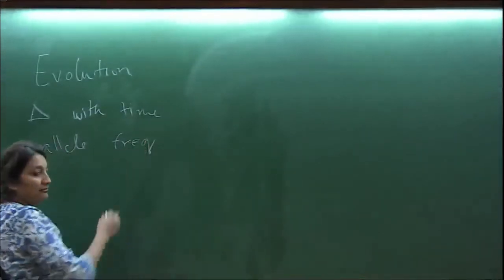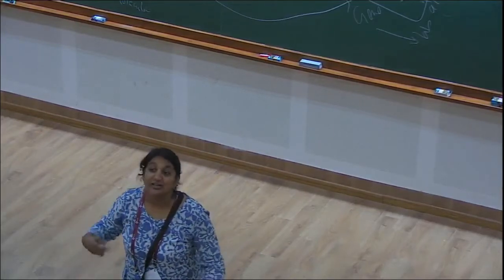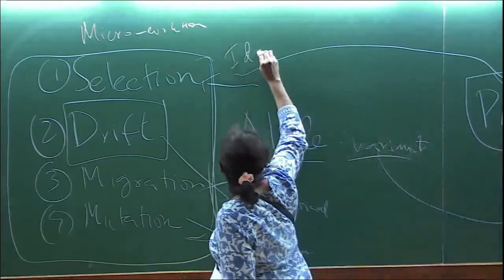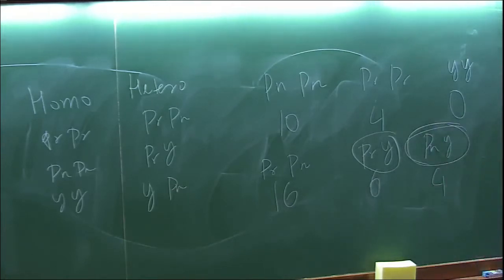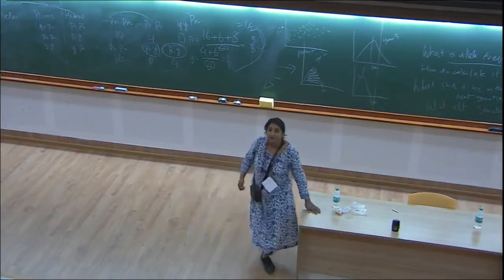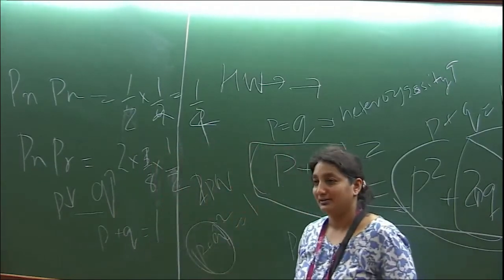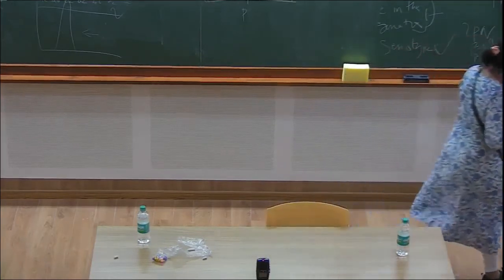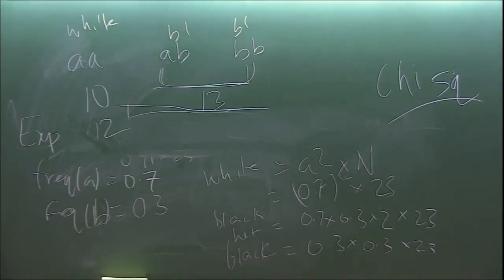Hardy-Weinberg equilibirum; estimating allele frequencies by Uma Ramakrishnan